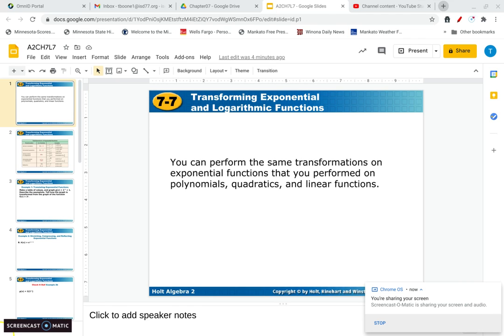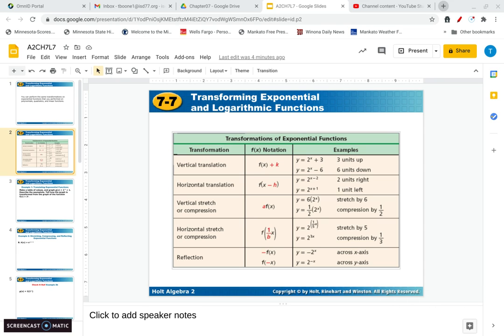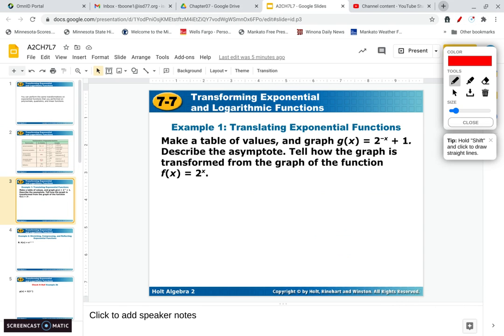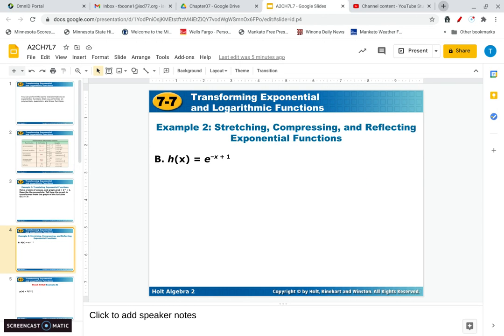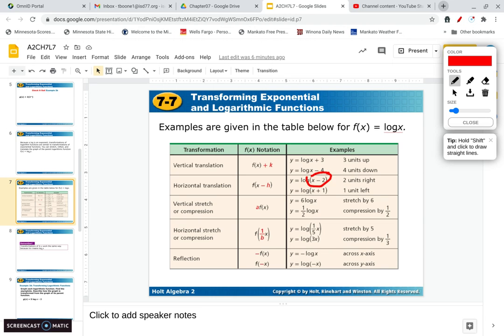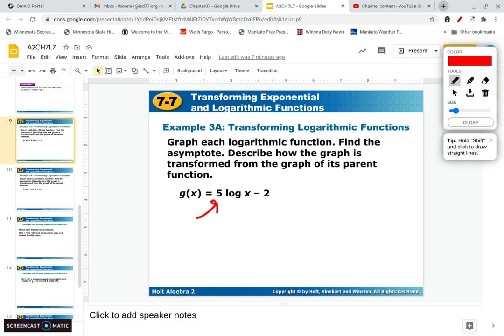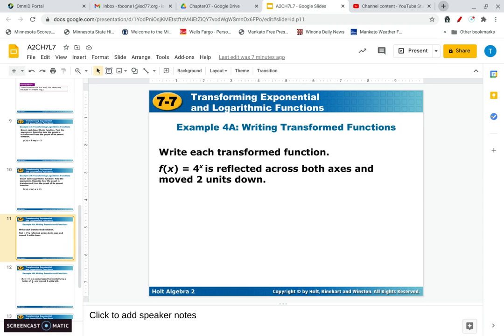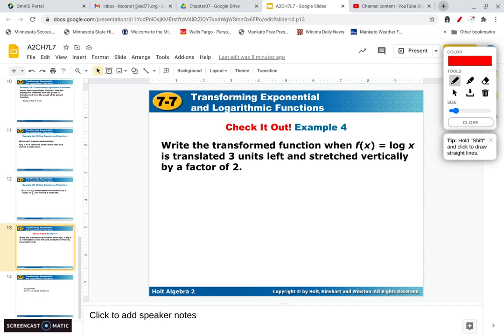Algebra 2 - Video 7.7